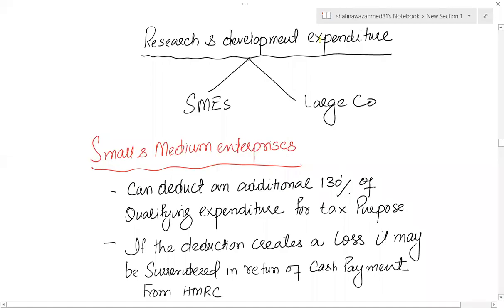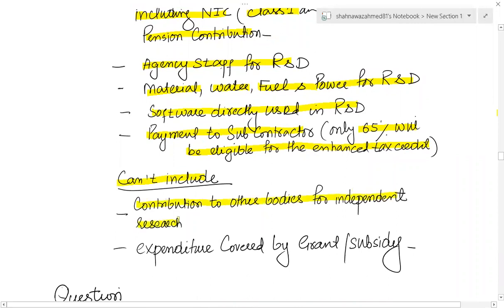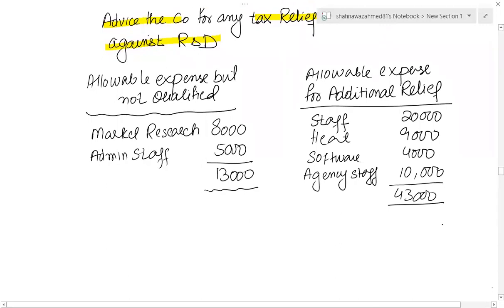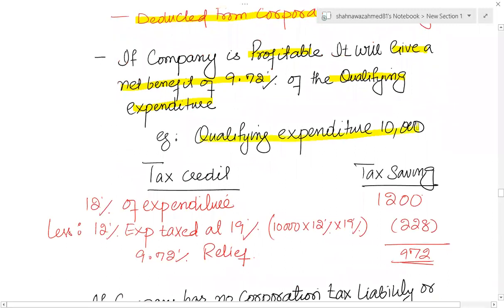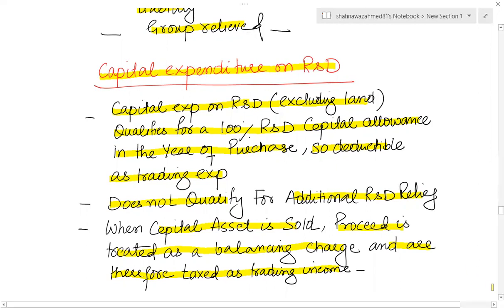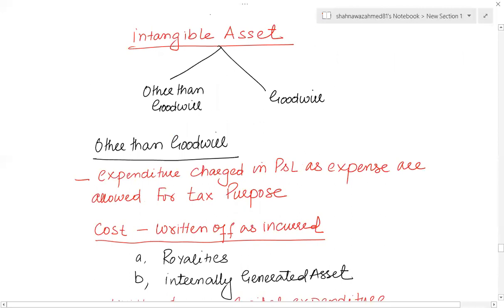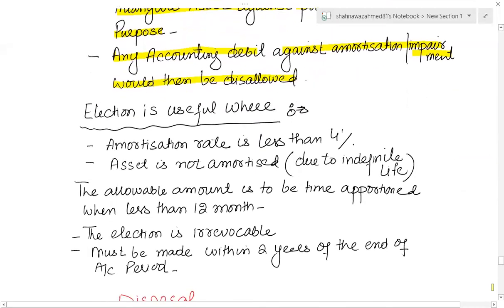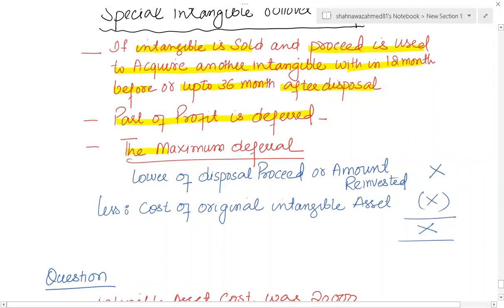Research & Development [Corporation Tax] अनुसंधान एवं विकास [निगम कर]